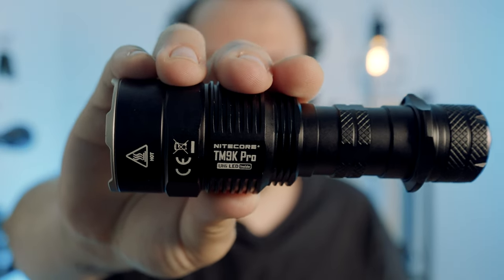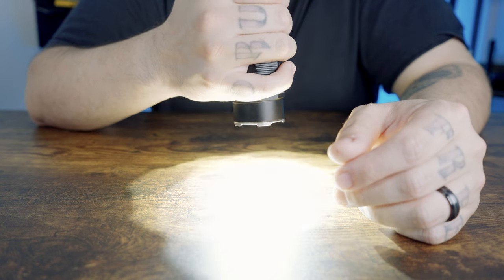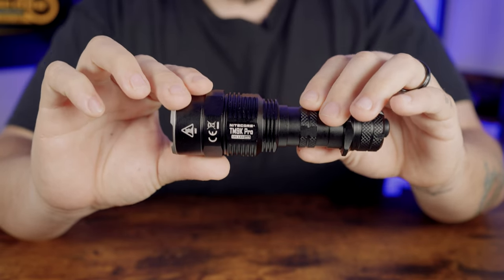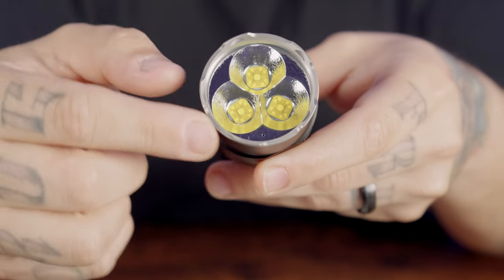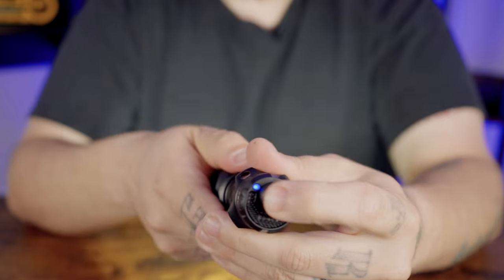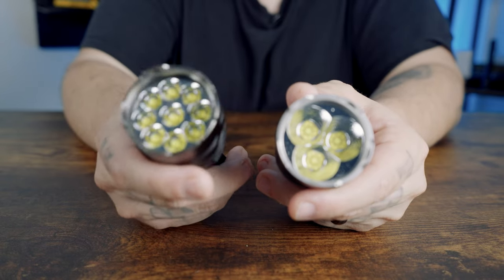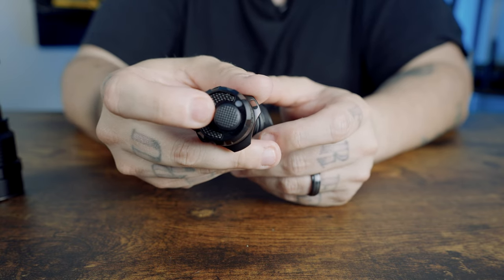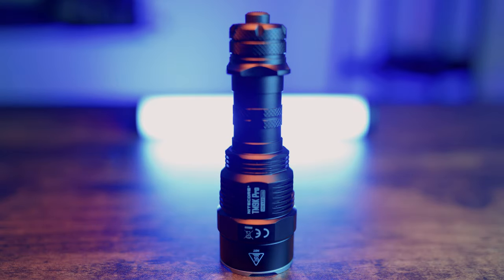New 9,900 Lumens Tactical Flashlight | The Nitecore TM9K Pro | Full Review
CHAPTERS
0:00 - INTRO
0:34 - OVERVIEW
3:07 - OPERATION GUIDE
6:03 - BEAM SHOTS
6:32 - COMPARISON
9:51 - PERSONAL THOUGHTS
10:35 - OUTRO

 | aesthetic lofi music / Lofiru